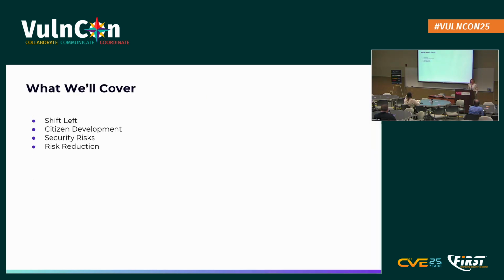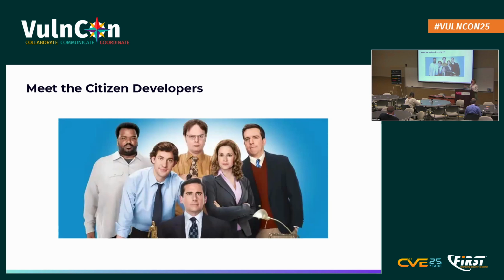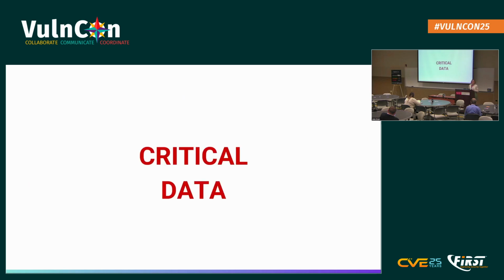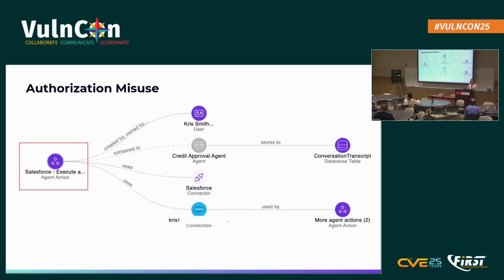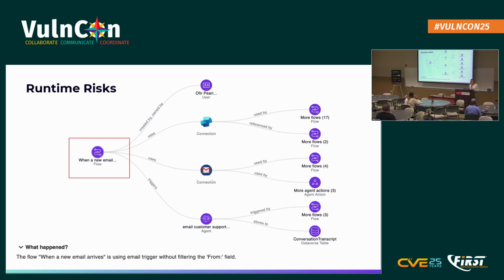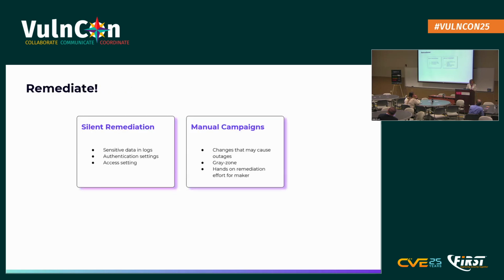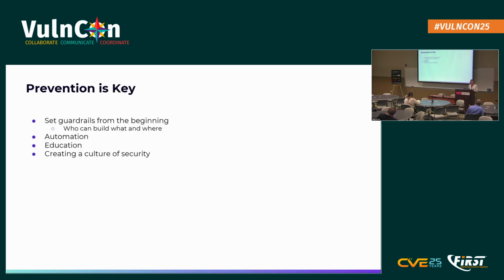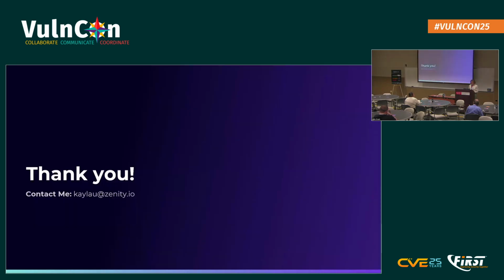Securing Citizen Developers: A New Opportunity to Build Safe Applications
Kayla Underkoffler (Zenity, US)

Kayla Underkoffler is a senior security engineer in the CTO office with Zenity. Her professional career started in the United States Marine Corps, where she then left active duty to pursue a career in Cybersecurity. Throughout her years in security, she has served as a practitioner in vulnerability management, security operations, crowdsourced security, and most recently, Agentic AI security and governance.

With a passion for bridging the gap between business and technology, Kayla will continue to evangelize the importance of security for everyone.
The rise of citizen development platforms empowers everyone—from power users to business professionals—to build everything from simple automations to AI agents. While this democratization of development unlocks immense potential, it also presents new security challenges. The security community has struggled for years to instill secure practices in traditional development, often leaving critical vulnerabilities unchecked. With citizen development, we have a unique opportunity to learn from these past failures and establish a security-first foundation from the start.

This presentation explores the who, what, and how of citizen development, examining the risks inherent in low-code/no-code platforms and comparing strategies to mitigate them for citizen developers versus traditional coders. Backed by real numbers and success stories, we’ll share actionable insights for fostering a secure set of guardrails among these new builders, unlocking their potential without introducing new vulnerabilities.